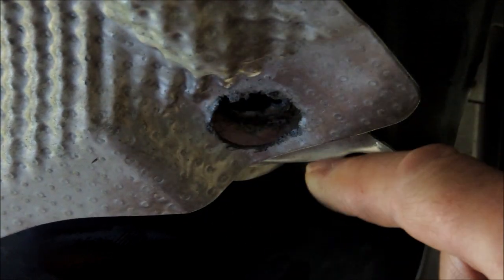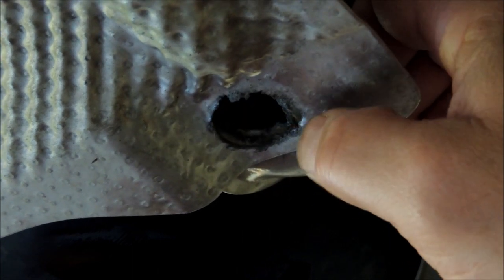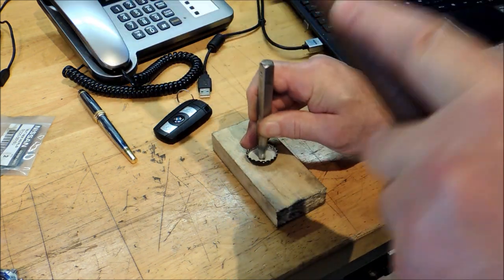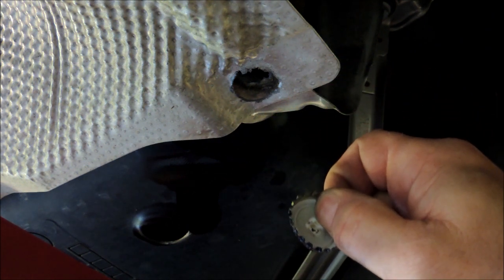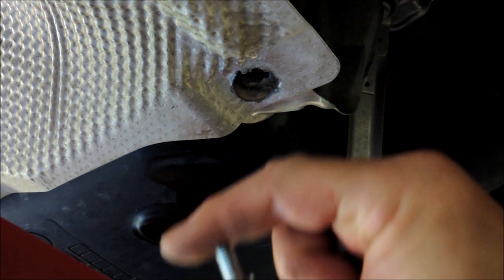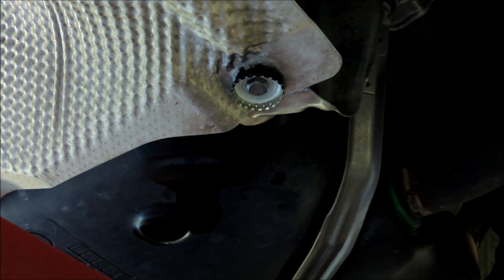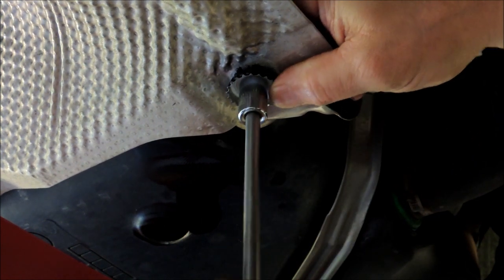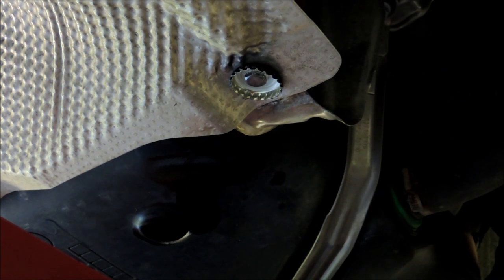Heat Shield Rattle - Pop Bottle Cap Fix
If you have a loose heat shield causing a rattle under your car which is really common then Mark shows you a quick and easy fix that anyone can do